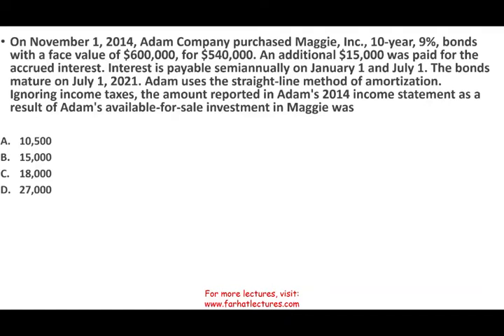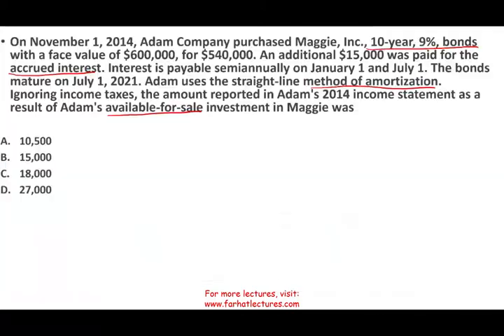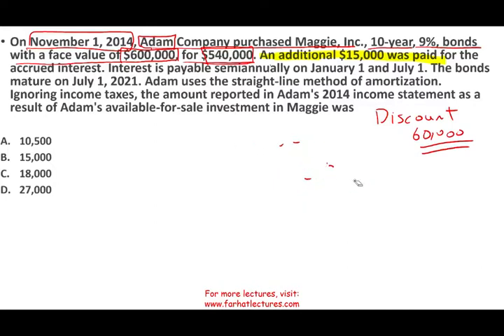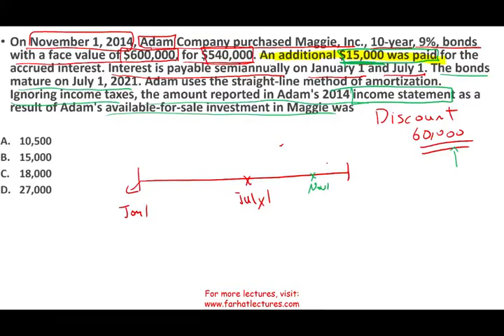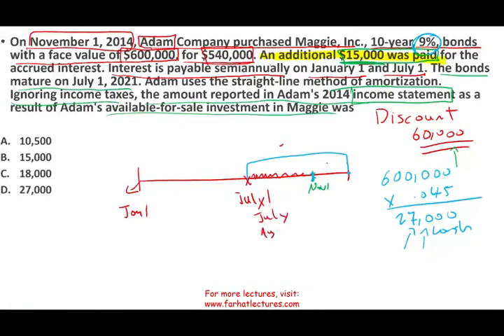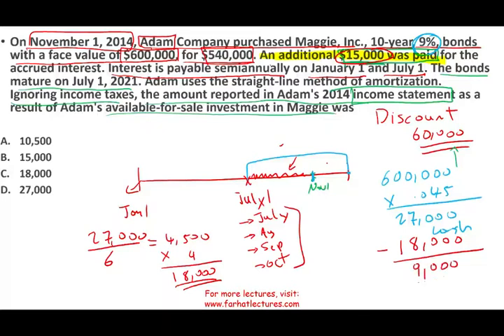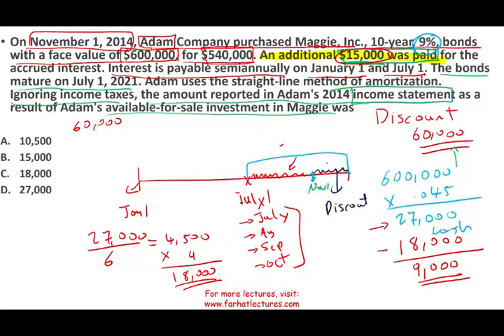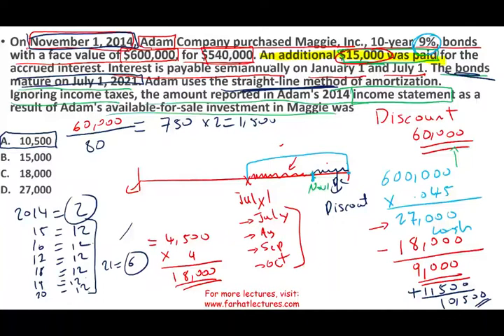How to Answer CPA Exam Questions Available for Sale Investments www farhatlectures com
In this video, I explain how to answer CPA exam questions on the exam day.  It is important for CPA candidate to be prepared by mastering how to answer CPA exam questions before sitting for the exam. Farhat Accounting Lecture can help you be prepare to answer “CPA exam Questions